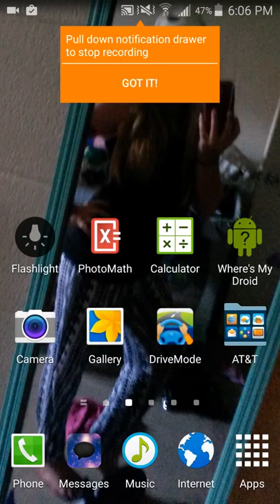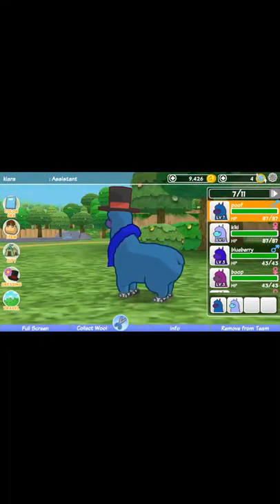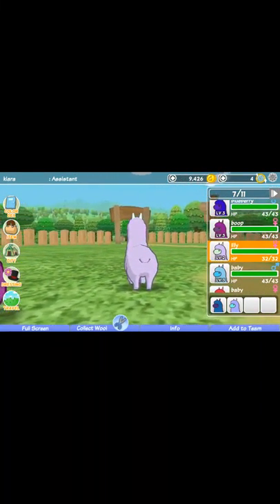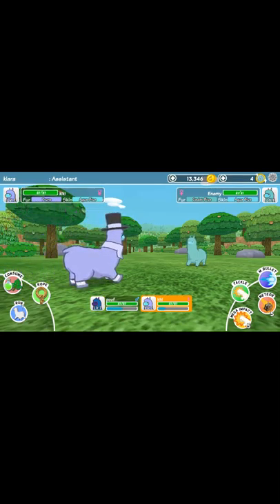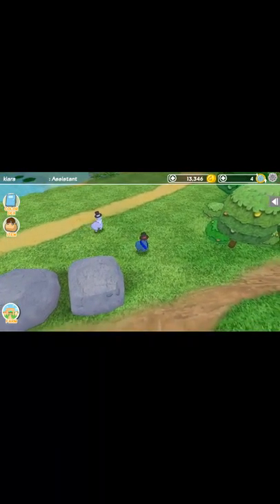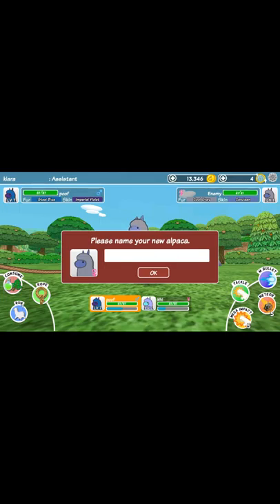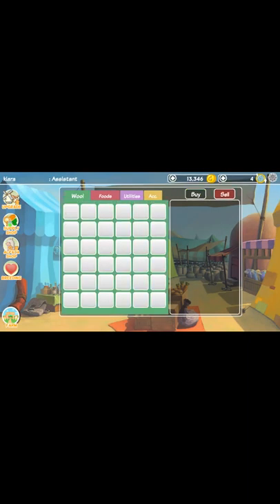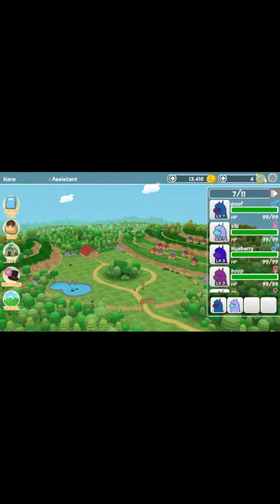How to play alpaca world